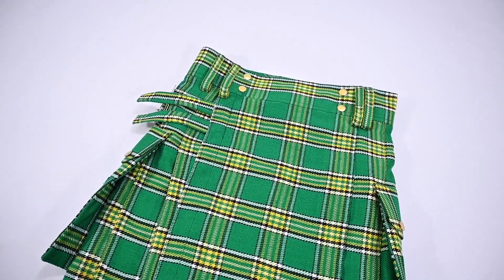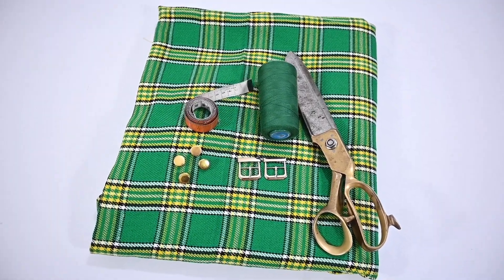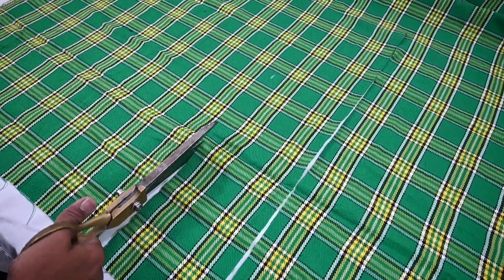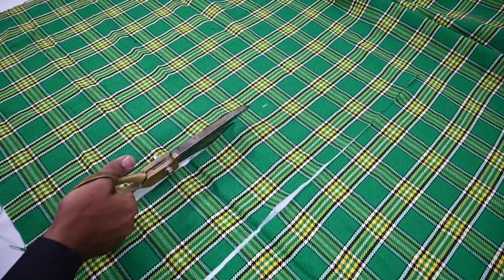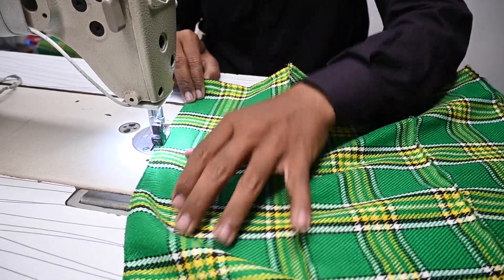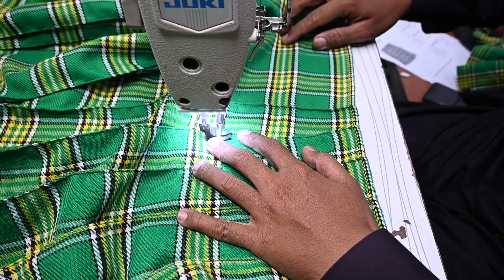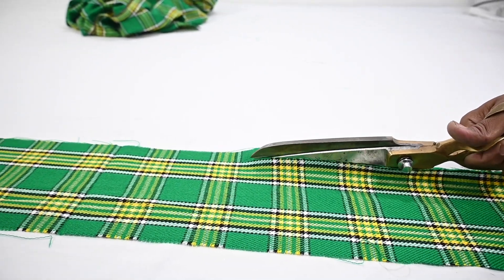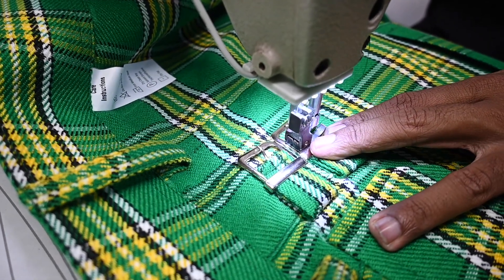IRISH GREEN KILT - Mens Irish Kilt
Irish Green Tartan Kilt is considered a symbol of Irish culture, history, and traditions. It features a checkered pattern with a greenish base. It has white, yellow, and black lines that go in both directions to make squares. It has a plain apron with an unstitched border, giving it a traditional look. Green Irish Kilt has three leather straps on the waistline area. Two leather straps are made on the right side, while one at the other side. These straps give wearers a perfect fit. The belt loops are made on the back of the kilt so anyone can wear it with a belt. It has pleats around the sides and back of the kilt, giving freedom in movement and a Highlander look.